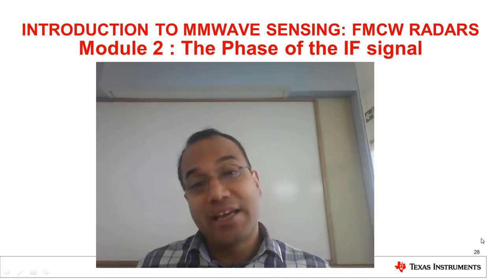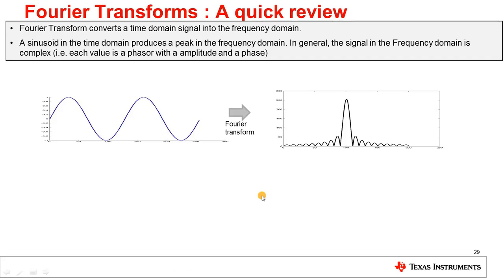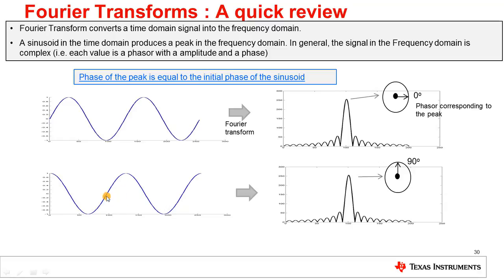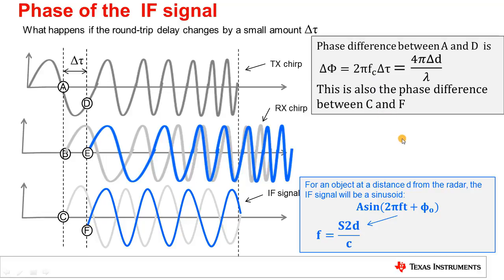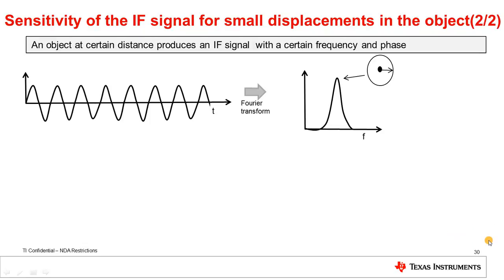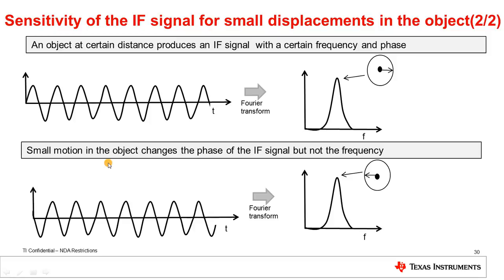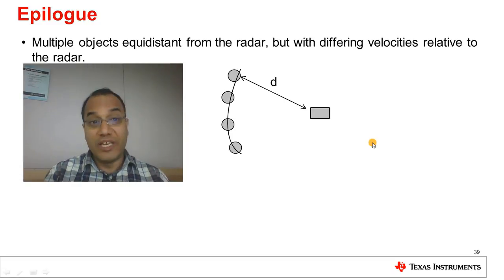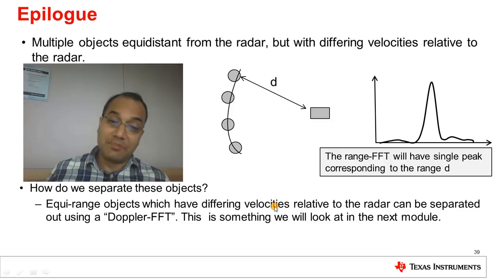FMCW Radars Lecture 2: The Phase of the IF Signal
This video is made by TI